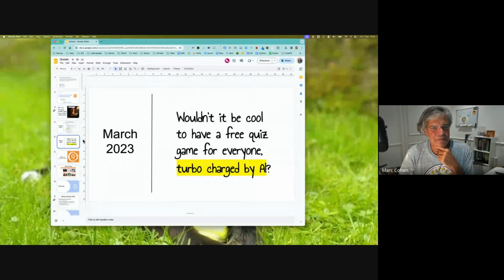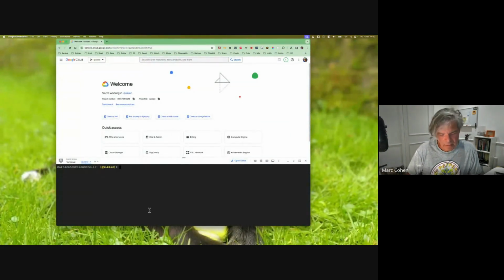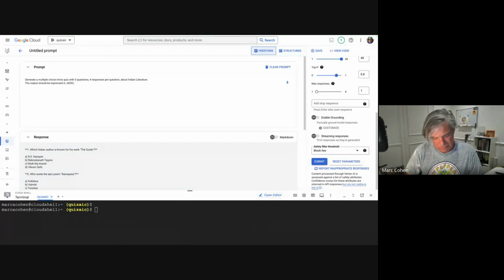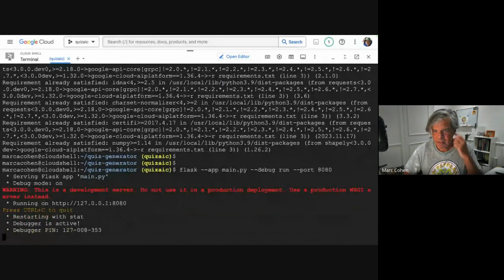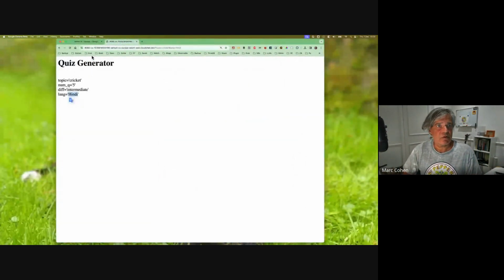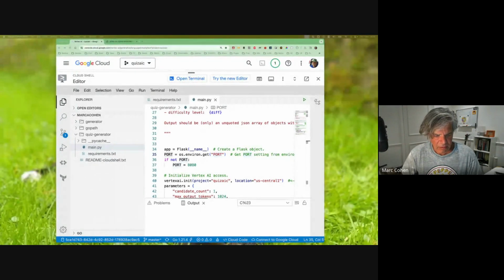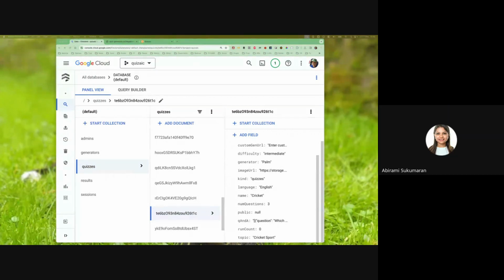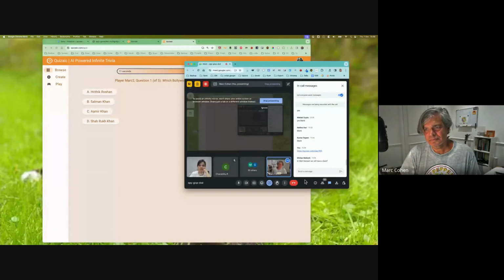Build a Generative AI powered QUIZ GENERATOR app!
Build a generative AI powered quiz app, lead by our seasoned Googler Marc Cohen! Here is a link to the codelab

to complete more generative AI themed labs before Dec 15 with free credits too!!